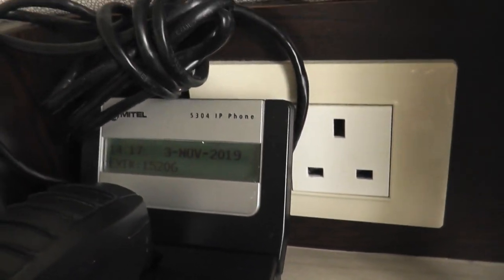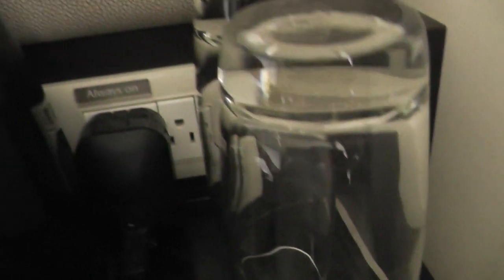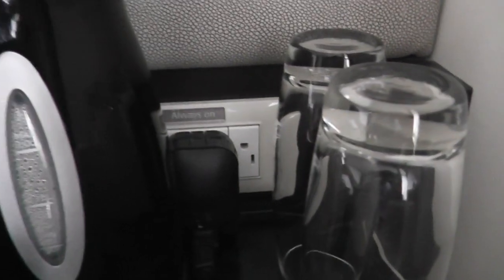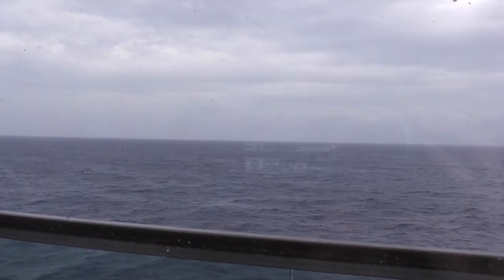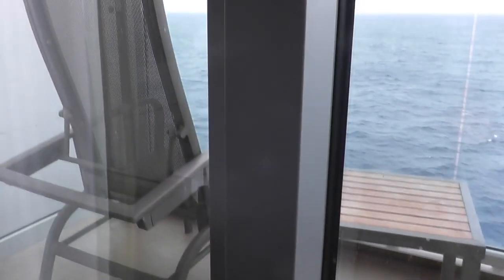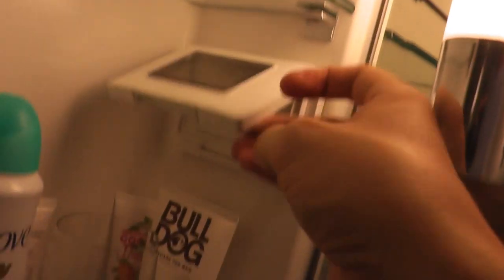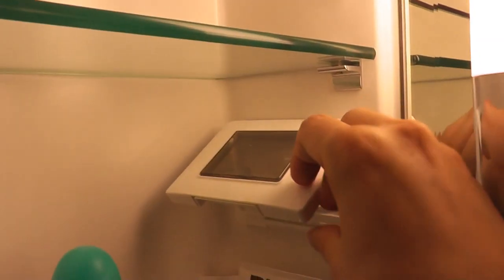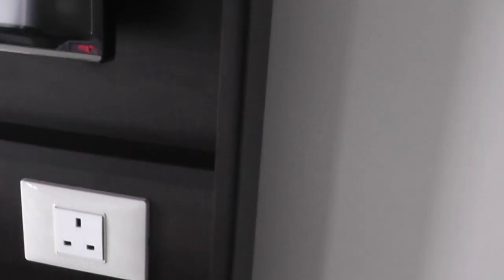P&O Britannia Balcony Cabin Plug Sockets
I was on the P&O cruise ship Britannia.
And in my cabin were some plug sockets, let me show you them,